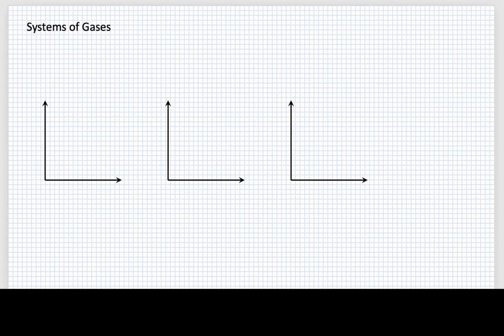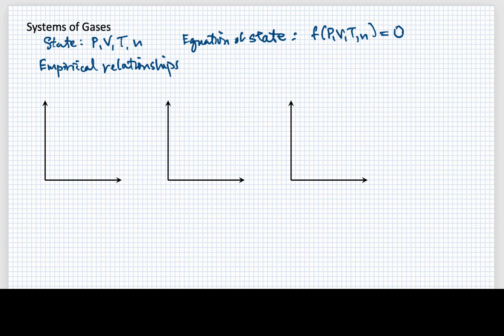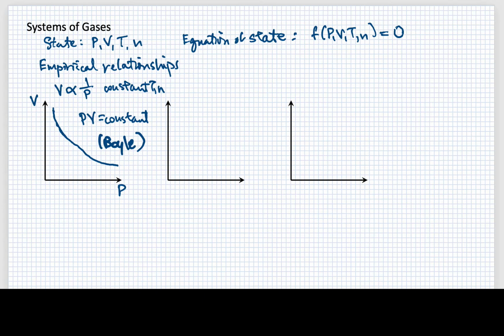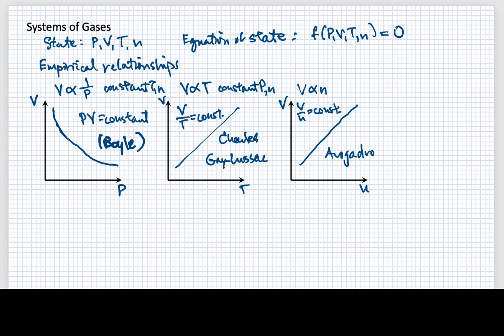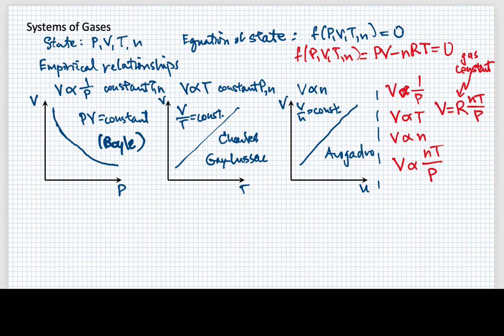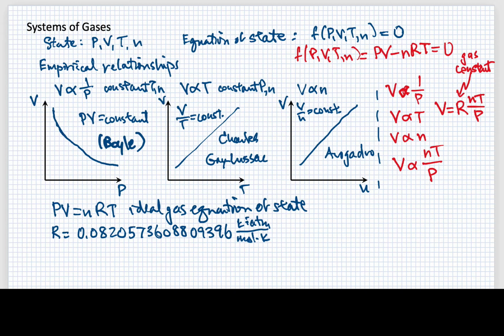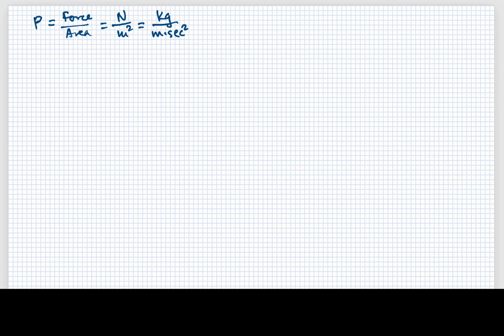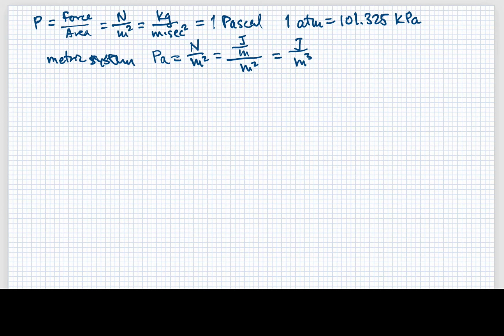Lesson 1A Systems of Gases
The ideal gas equation of state is motivated by empirical observations and the gas constant is defined for a couple of choices of units.